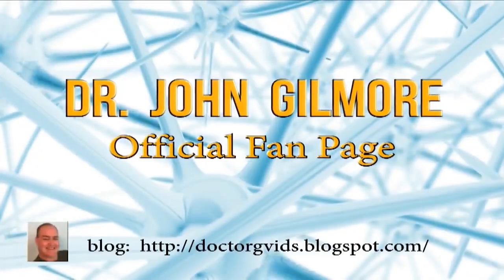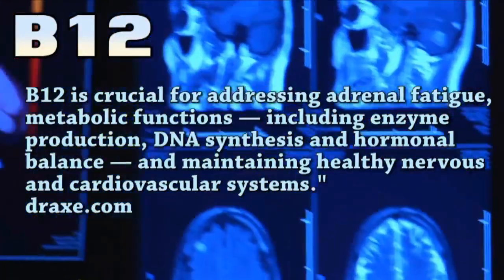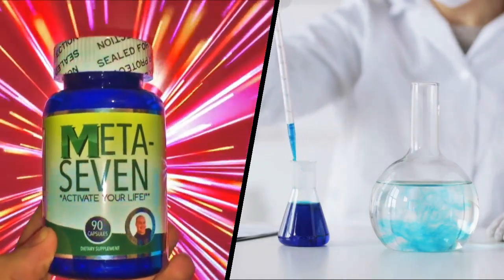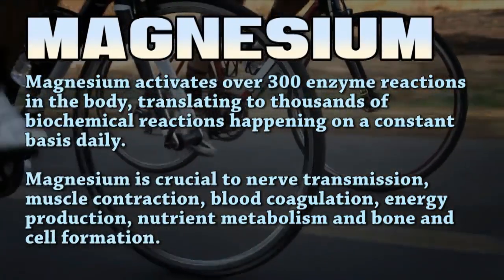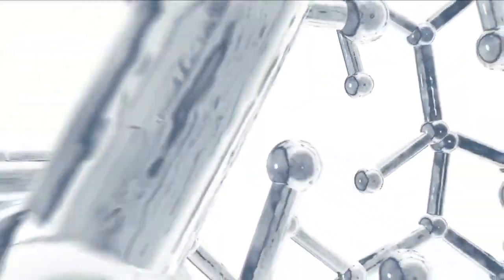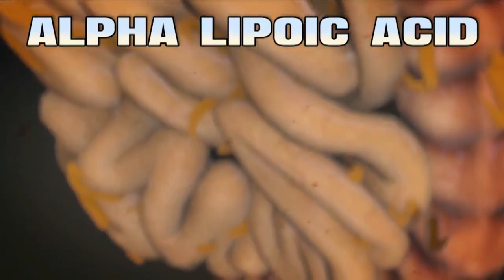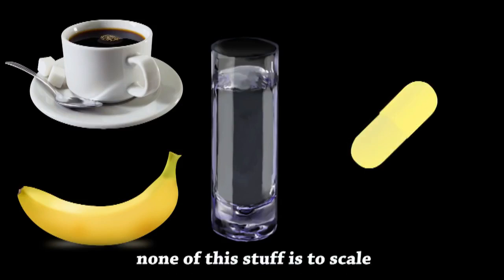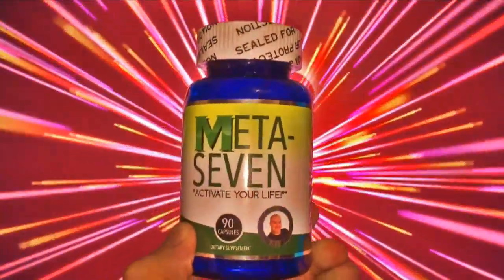Meta Seven 2017 - Matabolism Booster by Dr John Gilmore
😄 Ear Wax Kit

We are not doctors.  Take no advice from us at all!